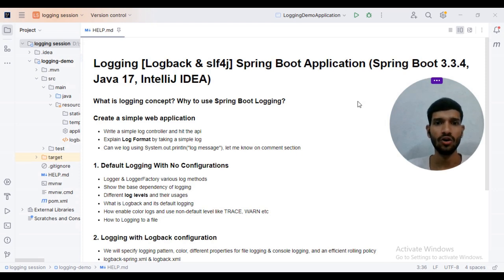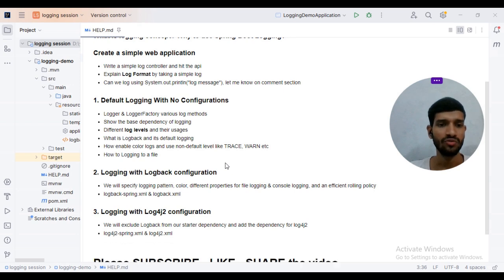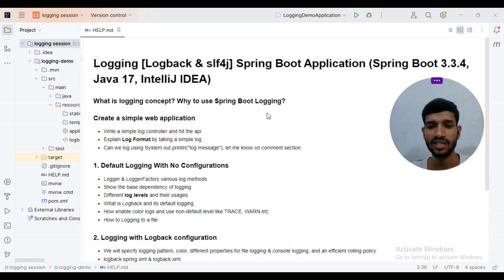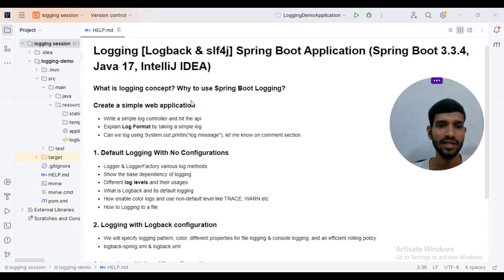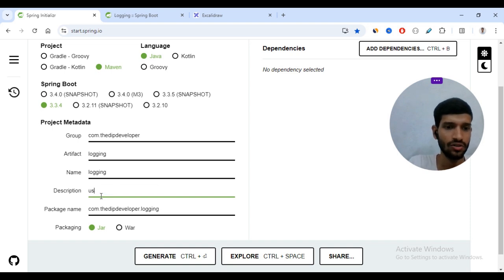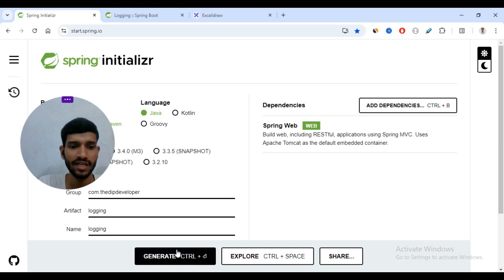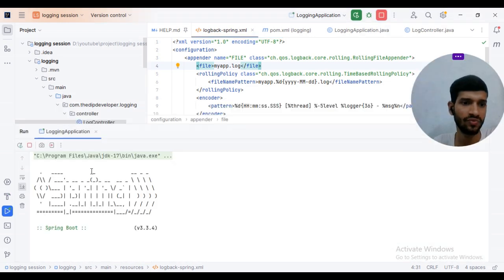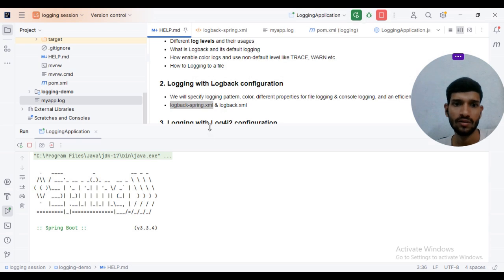Logging in Spring Boot using SLF4J | Spring Boot Logging Tutorial | Spring Boot Logging Level Java17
Welcome to our comprehensive tutorial on logging in Spring Boot! In this video, we’ll dive deep into SLF4J and explore how to implement logging in your Spring Boot applications, specifically using Spring Boot 3.3.4 with Java 17.

📚 Topics Covered:
Understanding Logging: What is logging, and why is it essential for your Spring Boot applications?

Creating a Simple Web Application: Learn how to set up a basic web app and create a log controller to hit an API.

Log Format Explanation: We'll discuss the importance of log formats using practical examples.

Default Logging Setup: Discover the default logging configurations, including:

Logger and LoggerFactory methods
Logback and its features
Logging levels (TRACE, WARN, etc.) and how to enable color logs
Writing logs to a file
Advanced Logback Configuration:

Customize logging patterns and colors.
Efficiently manage file and console logging with rolling policies using logback-spring.xml and logback.xml.
Logging with Log4j2:

Switch from Logback to Log4j2.
Set up log4j2-spring.xml and log4j2.xml for advanced logging features.
💬 Engage with Us: We’d love to hear your thoughts!

Join us on this journey to master logging in Spring Boot! Happy coding! 🚀